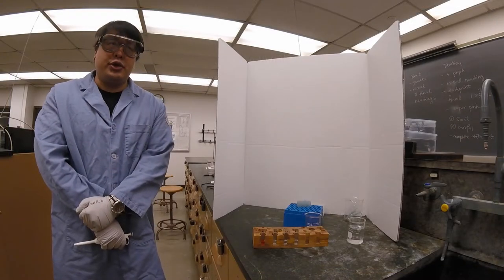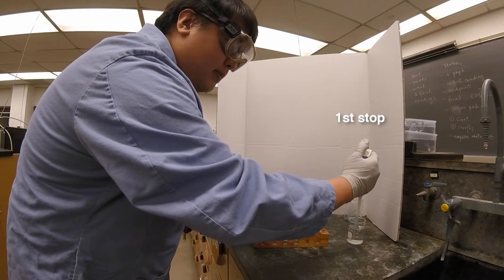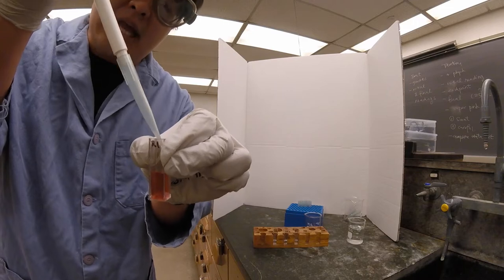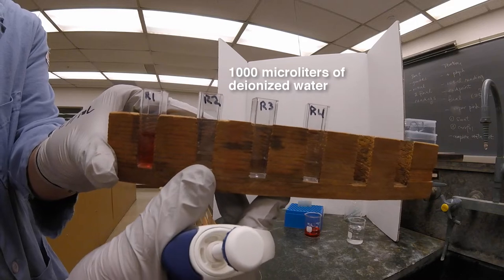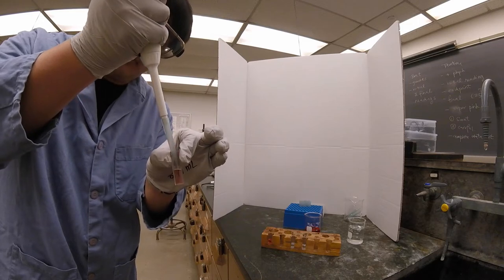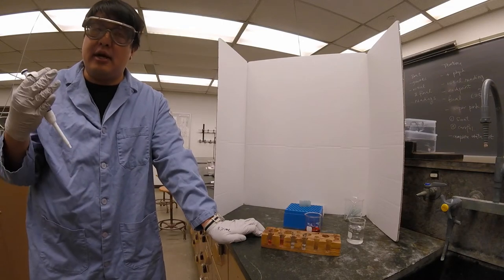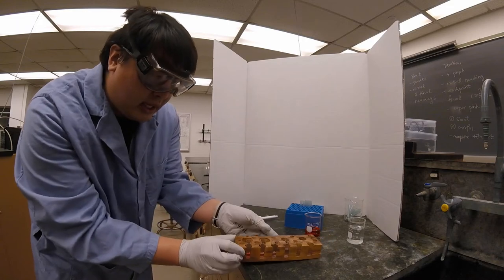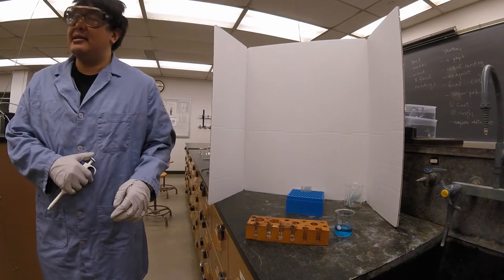How to Perform Serial Dilution Using a Micropipet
This video describes how to perform serial dilution using a 1000-microliter micropipet (also called as pipetter). The dilution factor shown here was two. Solutions were prepared in cuvettes for spectrophotometric analysis.

Click the cc button to access the auto-generated subtitles.

Presenter: Matt Wu
Video: Kevin Wee
Instruments: Nate Birt